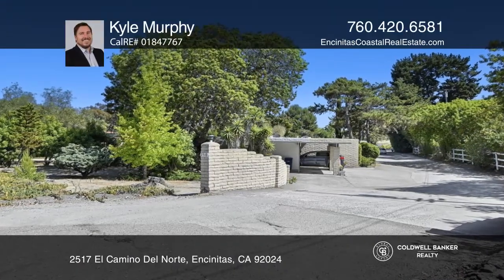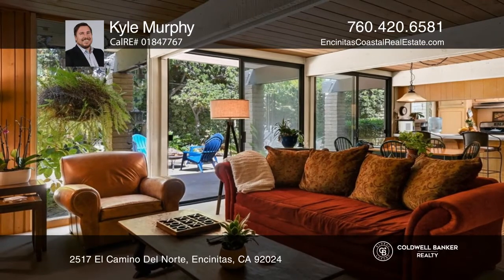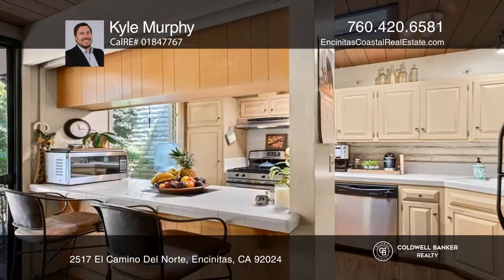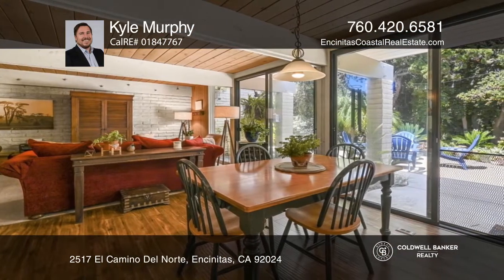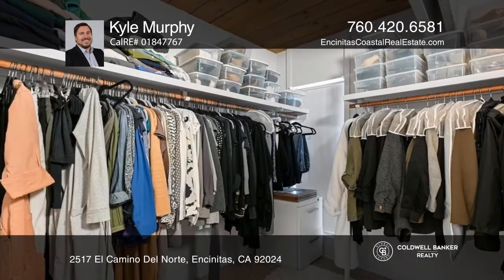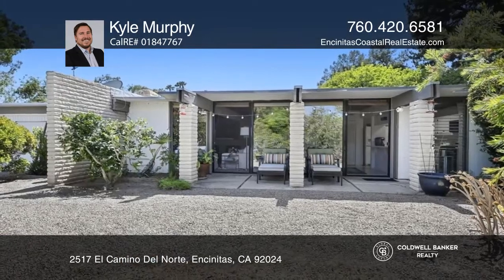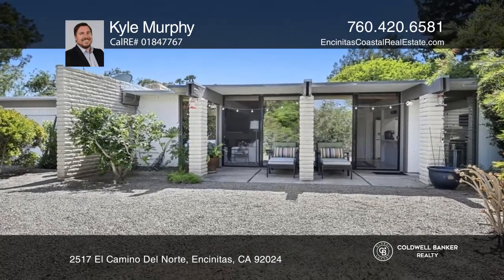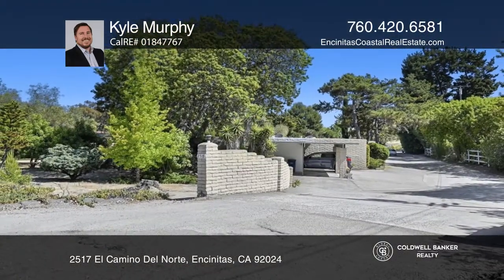2517 El Camino Del Norte Encinitas, CA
2517 El Camino Del Norte, Encinitas, CA

Truly a unique and extraordinary property. Six legally permitted units located on approximately 1.67 acres in Olivenhain. Over 6930 square-feet of livable space set in a tranquil rural location. All units are single story with two bedrooms and two baths plus full kitchens, walk-in closets and privat